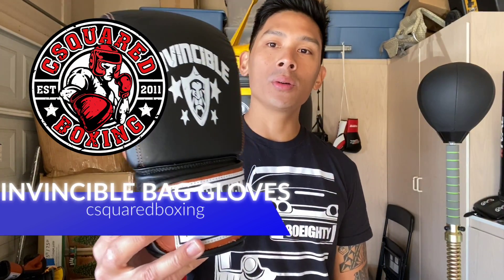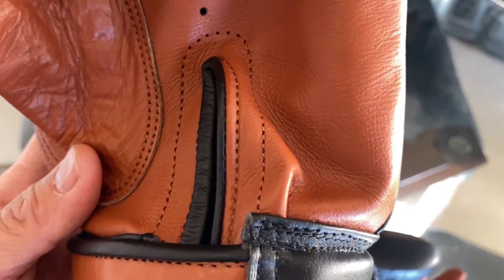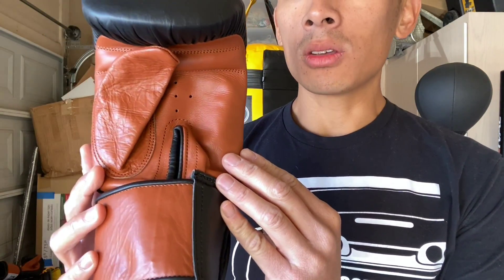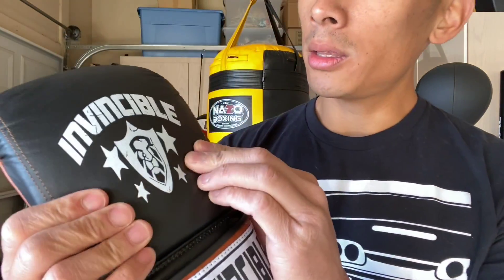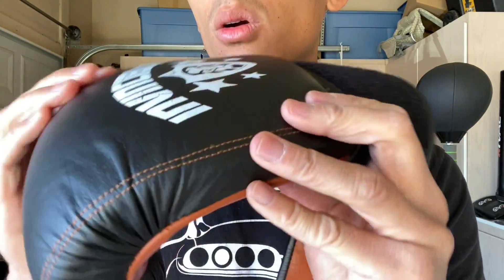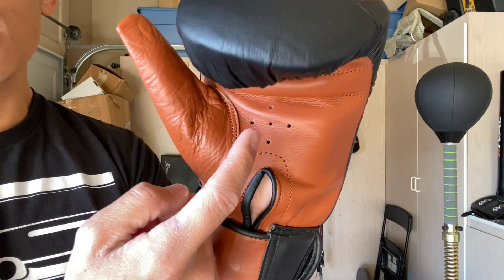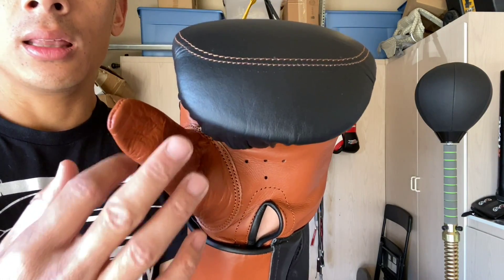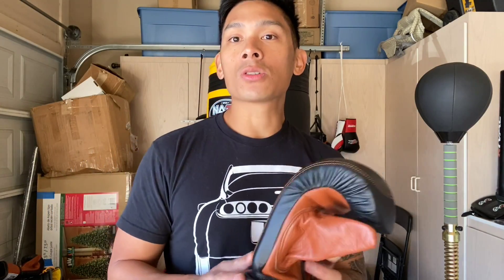Invincible (Amber) Fight Gear Bag Gloves REVIEW- GREAT BAG GLOVES YOU NEVER KNEW ABOUT!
You can find these Invincible Gloves @

9 1/4 " Wide from side of index finger to side of pinky finger
8" Tall from bottom of palm to top of middle finger
11" Closed Fist Circumference